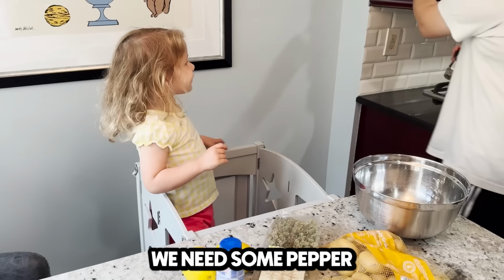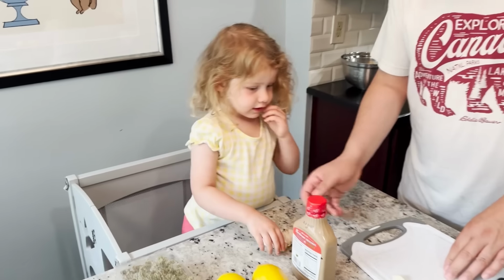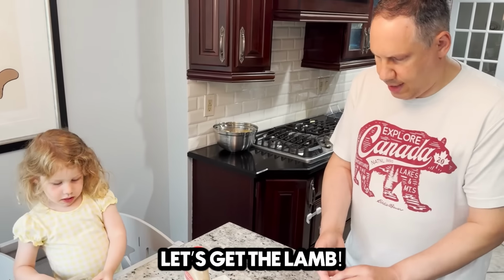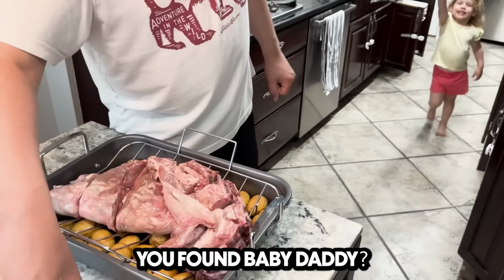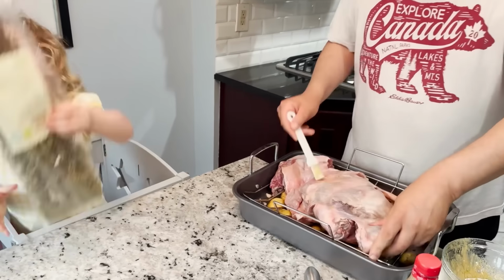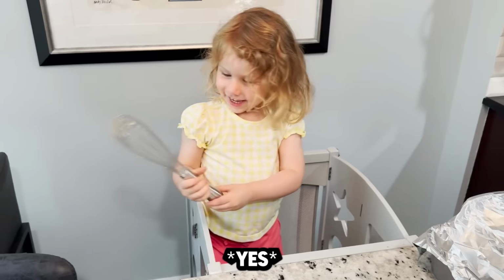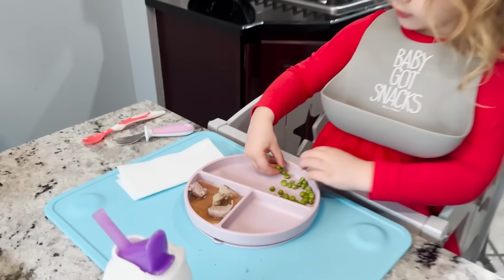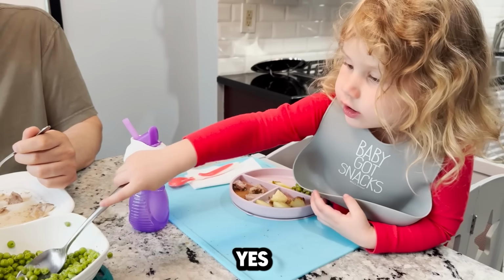My Heart Stopped While Cooking This Dinner With Our 3 Year Old: Oven Roasted Lamb With Potatoes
Recipe below! Watch for hilarious cooking and dinner conversations with our 3 year old, Sophia. She likes to gather ingredients and help us cook in any way she can. But this time, she gave us a scare while we were handling the raw lamb. I think we learned our lesson and will probably keep the raw meat at a distance for a little while longer!

Oven Roasted Lamb Recipe:

Roasted Lamb Ingredients:
-Lamb Leg
-Yukon Gold Baby Potatoes
-Olive Oil
-Garlic cloves
-Oregano
-Lemons
-Mustard
-Salt & Pepper
-Roasting pan

Roasted Lamb Instructions:

1) Preheat the oven to 350 degrees, convection setting if you have it (place the rack in the middle)
Leaving the potatoes whole, coat them with olive oil, salt and pepper
2) Place them in the bottom of your roasting pan
3) Place the lamb on the roasting pan rack
4) Squeeze lemon over both sides of the lamb
5) With a sharp knife, cut slits in the meat and place the garlic in the slots
6) Whisk together some of the mustard and olive oil, then brush over both sides of the lamb
7) Place the lamb skin side down/meat side up
8) Sprinkle with oregano, salt and pepper
9) Cover with foil or wrap in parchment and cover in foil
10) Place in the oven for 2-4 hours, checking its doneness with a meat thermometer until it reaches 165 degrees. Cooking time will vary depending on the size of the lamb leg.
11) Let rest for 10-15 minutes before cutting.